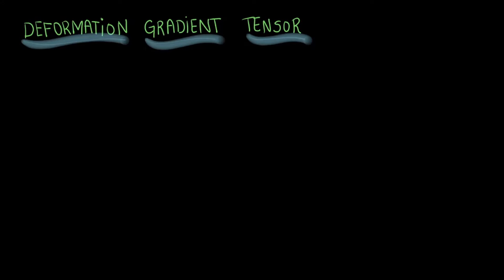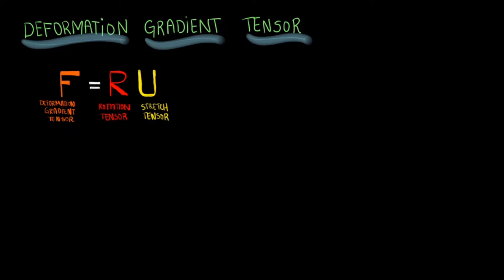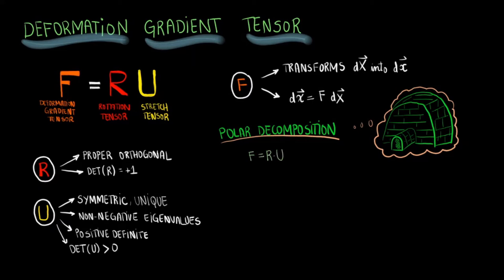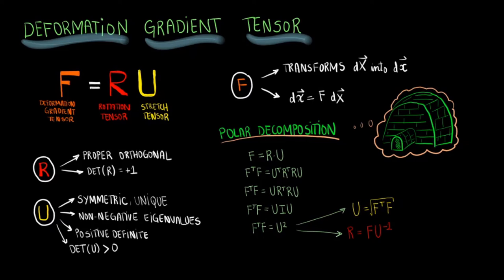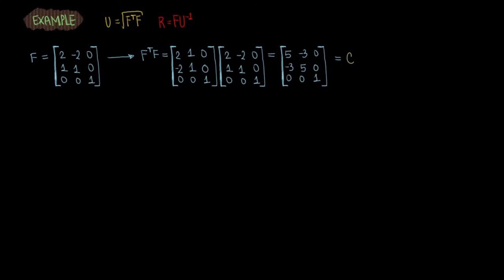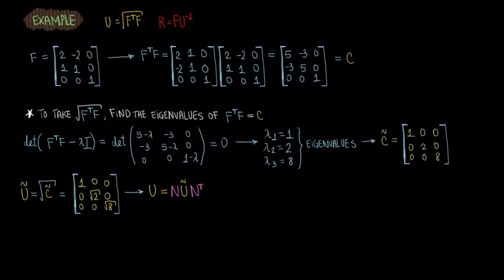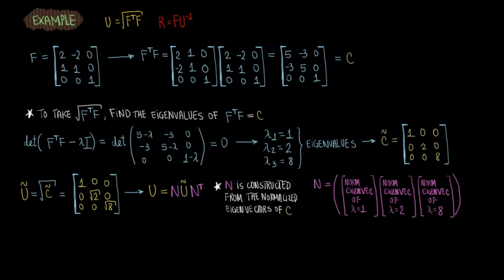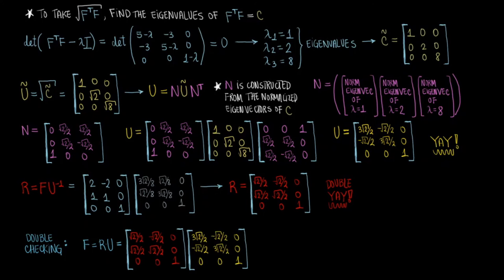Polar Decomposition of the Deformation Gradient Tensor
The deformation gradient tensor F can be decomposed into two other tensors: the rotation tensor R and the stretch tensor U. Here we show step-by-step how to use polar decomposition to breakdown the deformation gradient tensor.